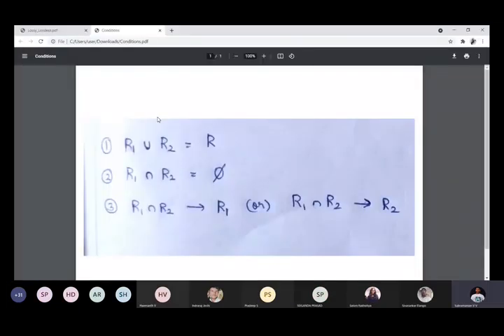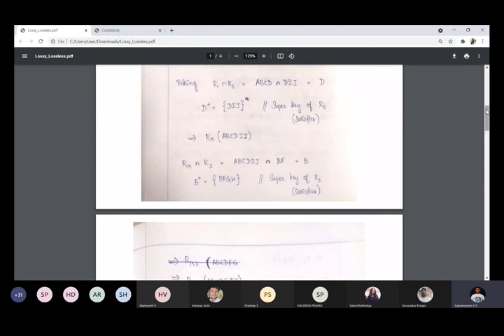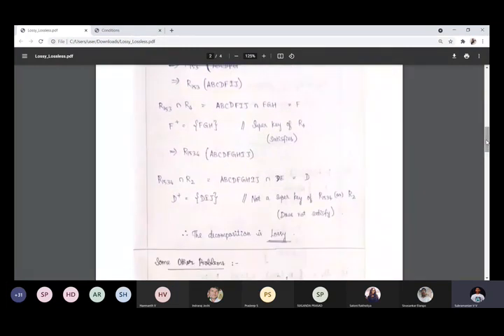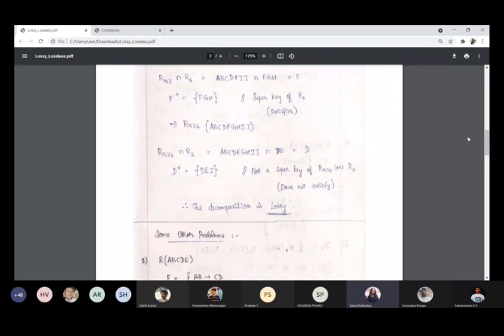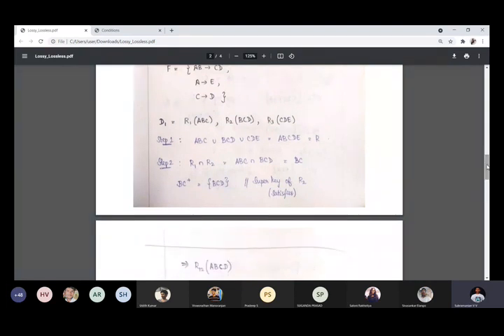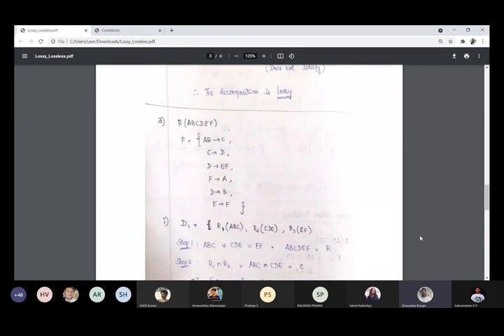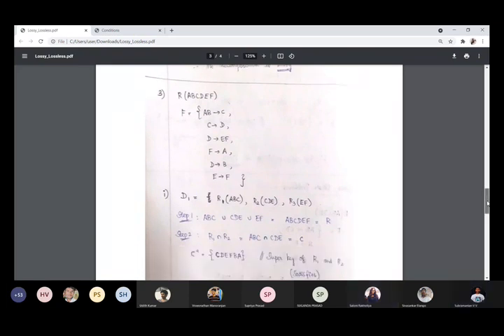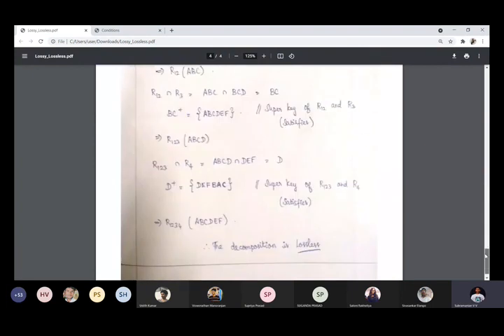16- 1 Tutorial( Lecture 16 - Lossy , Lossless Decomposition Dependency Preserving Decomposition )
16- 1 Tutorial( Lecture 16 - Lossy , Lossless Decomposition Dependency Preserving Decomposition )